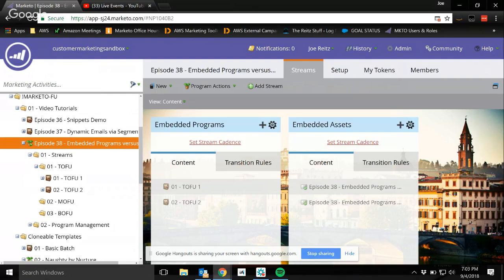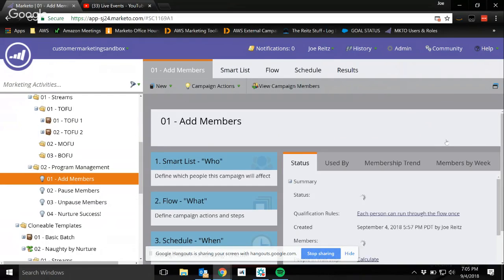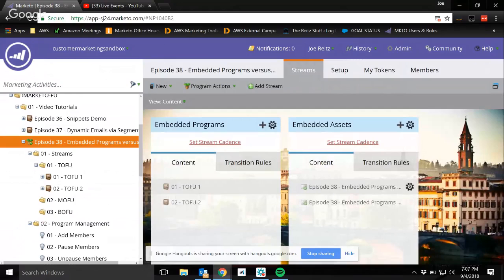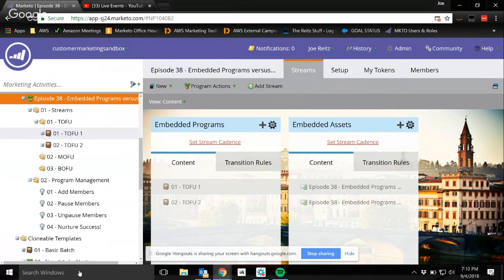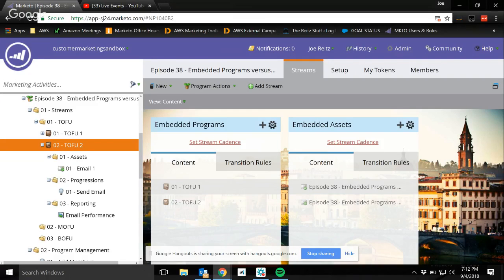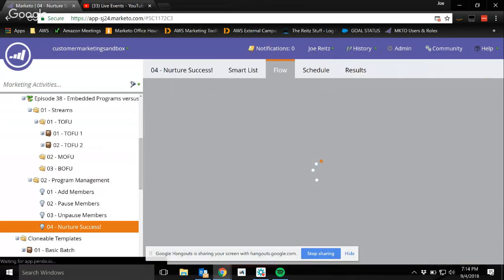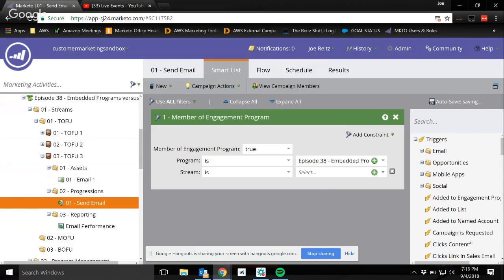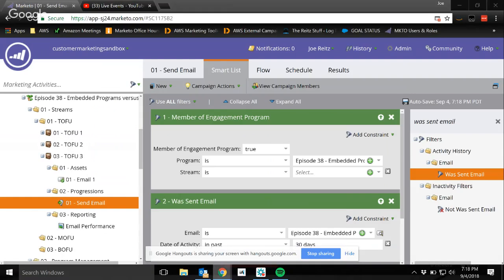Marketo-Fu - Episode #38: Engagement Program Best Practices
Marketo's customer engagement programs represent one of the most powerful features Marketo has to offer, and to that end they can be a little complicated to understand. This episode of Marketo-fu explains the basics of a well designed nurture program in Marketo via Engagement Program streams, and talks about the differences between embedding individual emails/assets versus entire programs (spoiler: embedding whole programs gets you better reporting capabilities later)